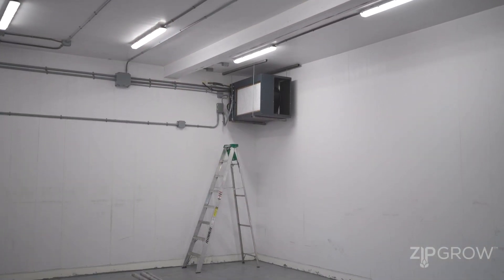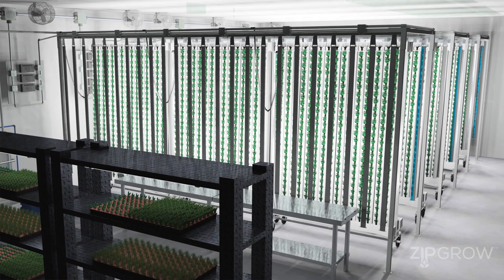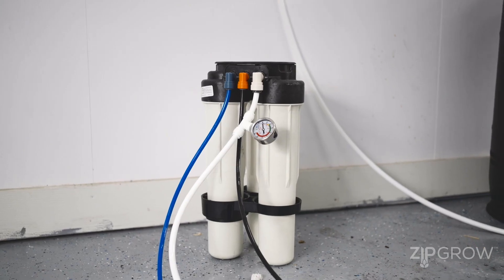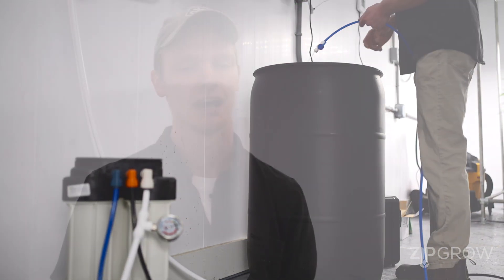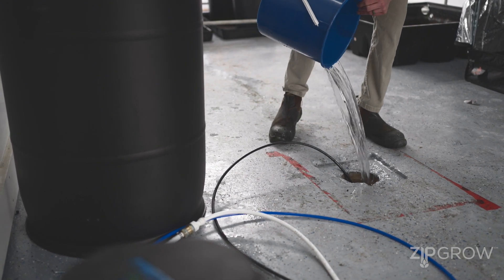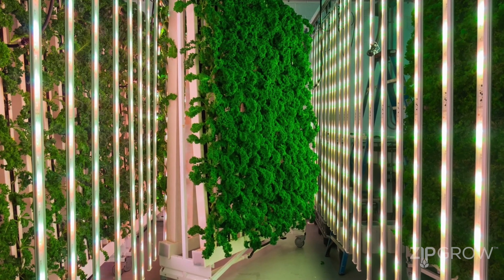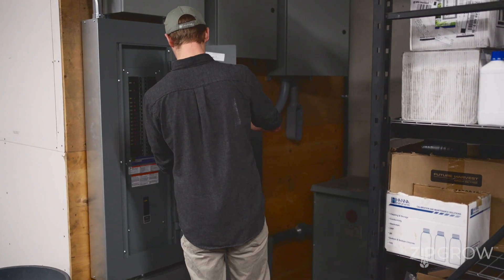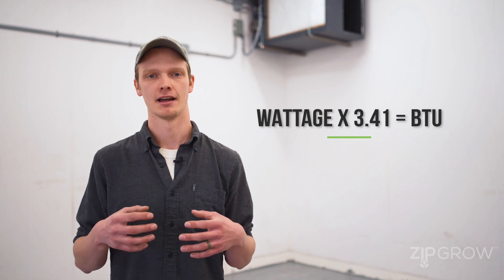Indoor hydroponics farm build considerations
Tyler provides tips, tricks and ideas for you to keep in mind for your build so that you can plan ahead and be as successful as possible.

This video covers:
Layout
Workflow
Flooring
Power
Controlling the environment
HVAC

Tyler explains in brief best practices and considerations on:

Food safety
Humidity
Clean room entry
Water & drainage
Cleaning and disinfecting
Heat, ventilation and cooling
Environmental control
Access